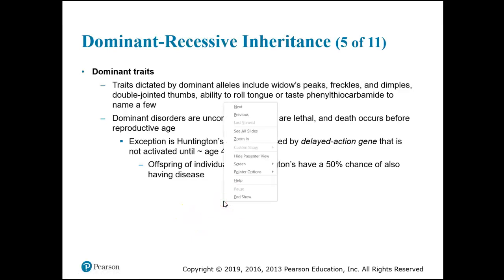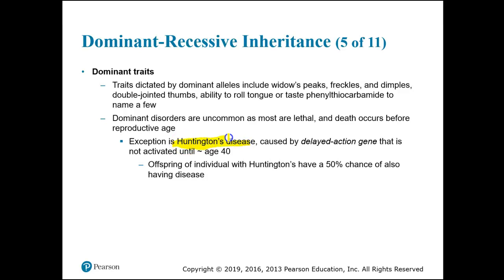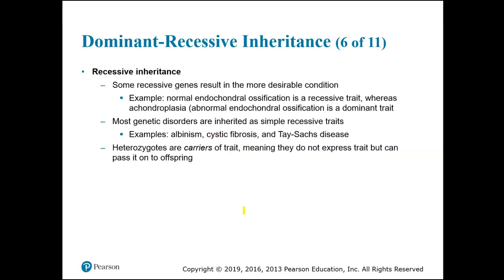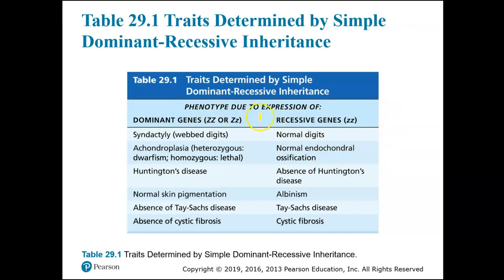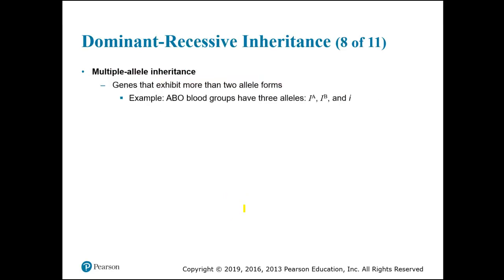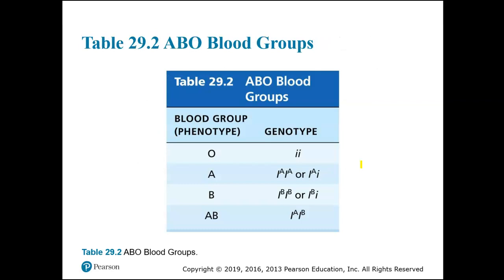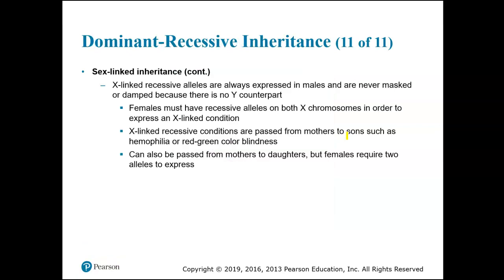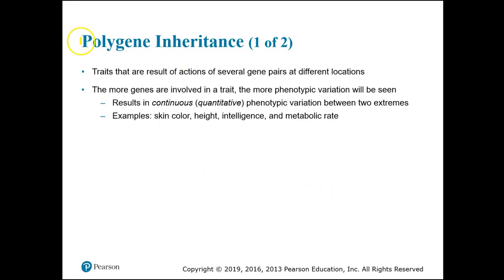169Ch29 last part of the lectures